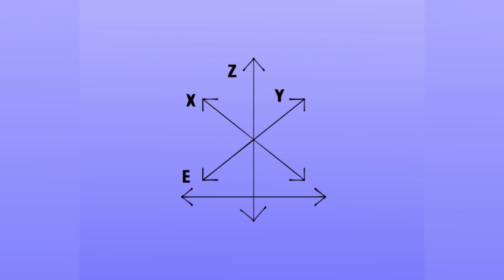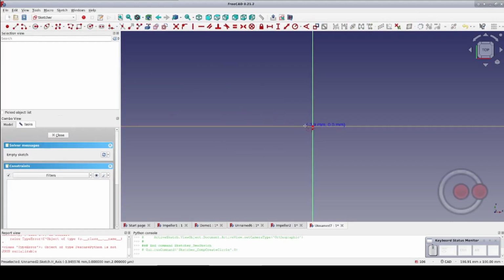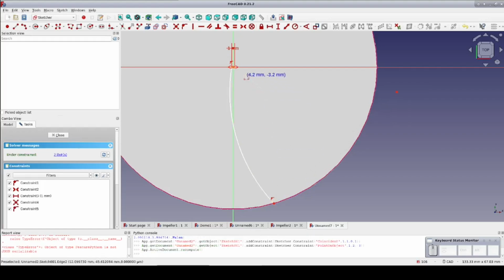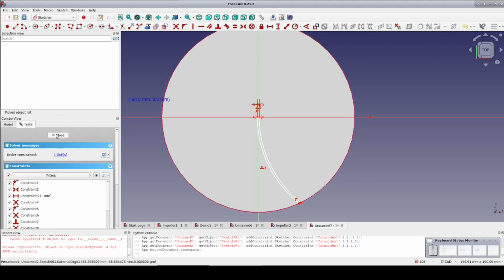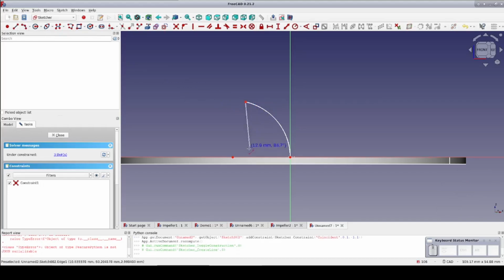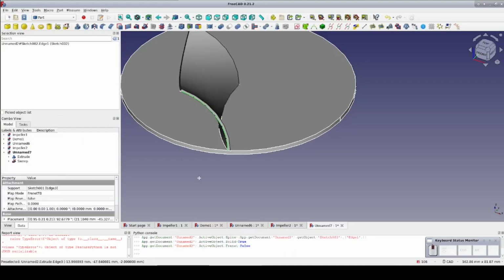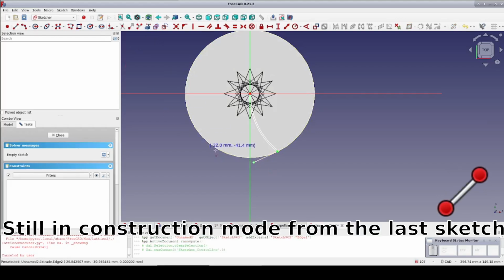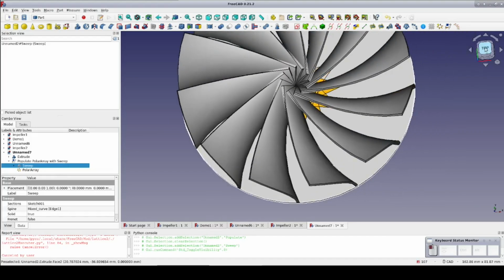FreeCAD: Throwing you a Mixed Curve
In FreeCAD, the mixed curve allows you to create exact curves in 3 dimensions.
If you want to follow along, make sure you have installed the Lattice2 and Curves workbenches.